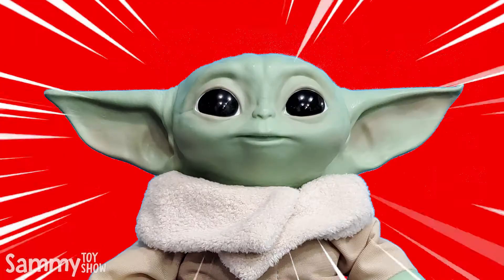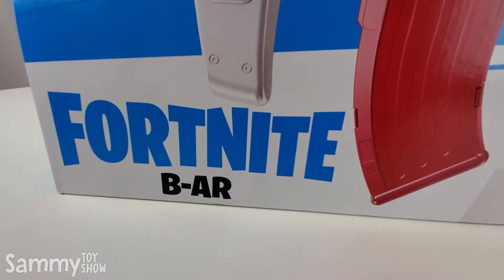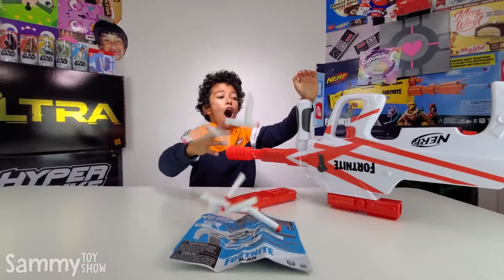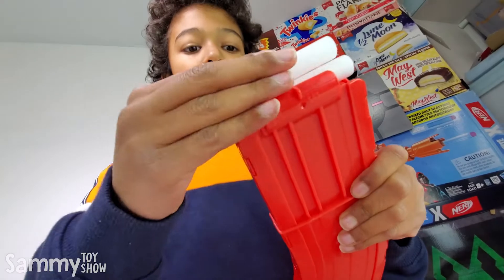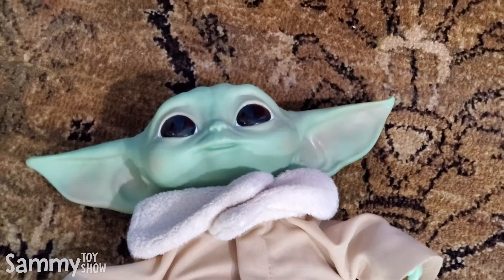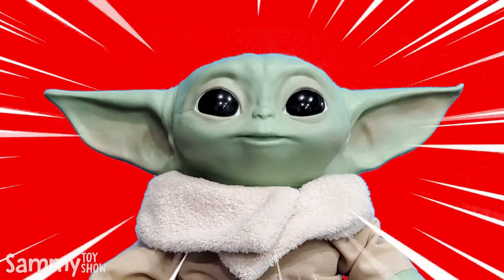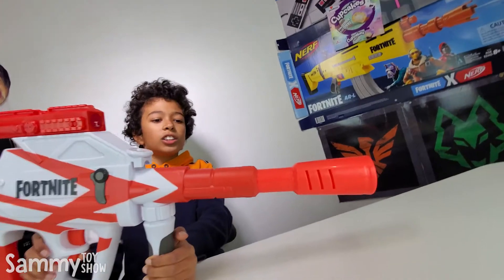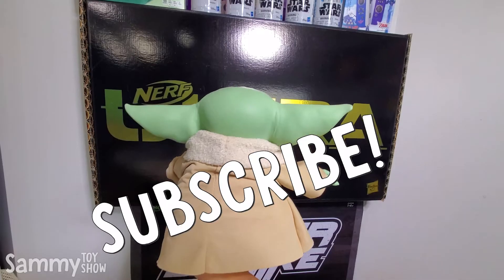Sammy VS Baby Yoda Battle Royale!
Hey dude, check out my epic Nerf Fortnite B-AR BLASTER Review! + I Challenge Baby Yoda to a BATTLE ROYALE!

Welcome to Sammy Fun Show! This is where Sammy, his Dad and kid sister Lulu Belle join forces to share their EPIC ADVENTURES in countless FUN videos!

Oh! And we're on Instagram too!